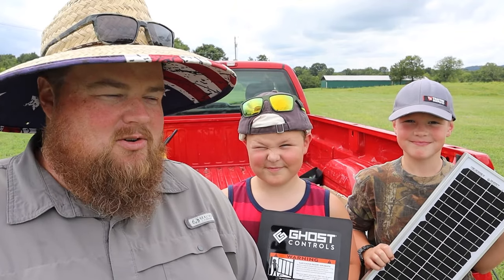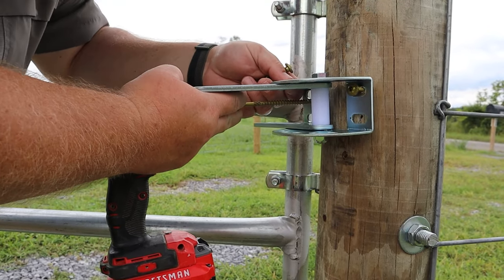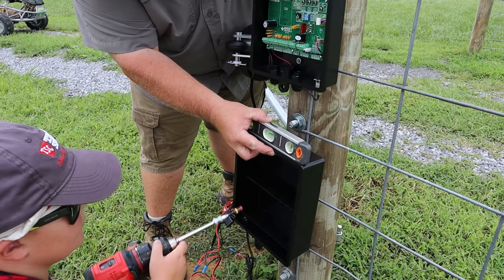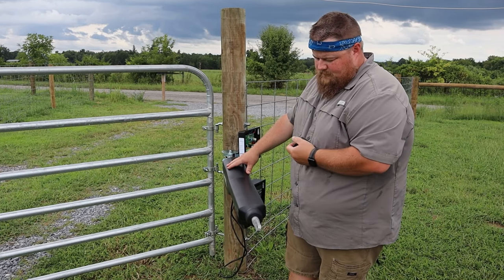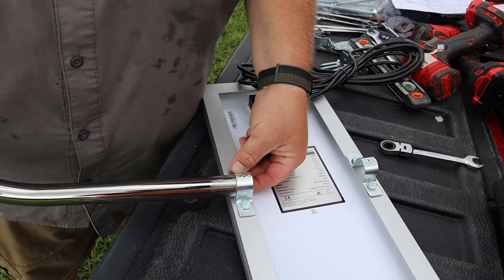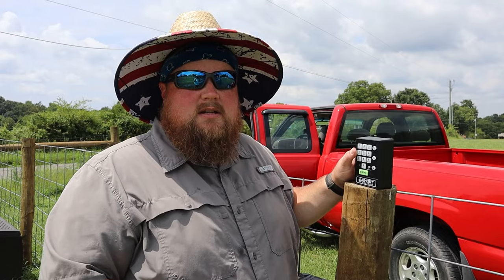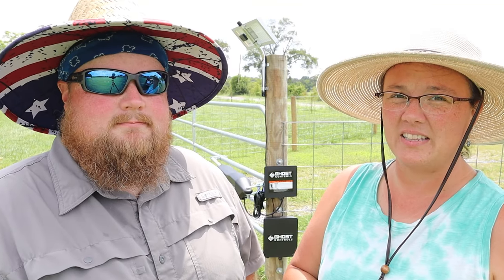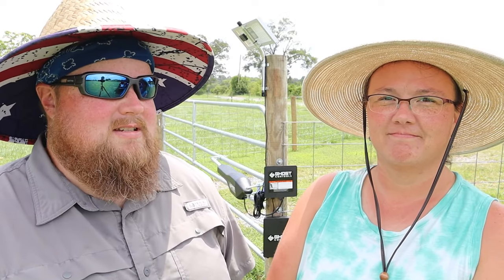Rest Easy with a Solar Powered Driveway Gate Opener by Ghost Controls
🤠 Sam's Hat 👒 Angela's Hat
🥾 Sam's Work Boots

In today's video we install a solar powered off grid automatic driveway gate opener / closer. This is the Ghost Controls Heavy-Duty Solar Automatic Gate Opener Kit for Driveway Swing Gates and Long-Range Solar Gate Opener Remote - Model TSS1XP. Let's go!